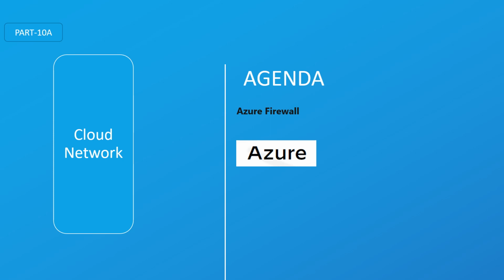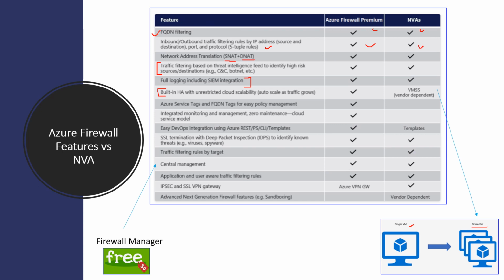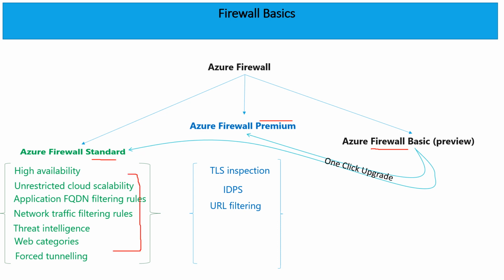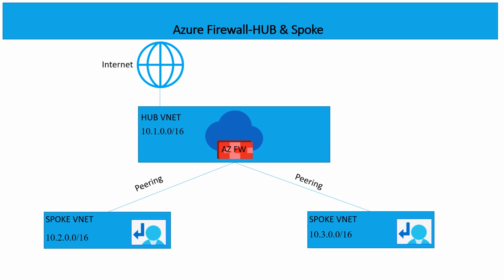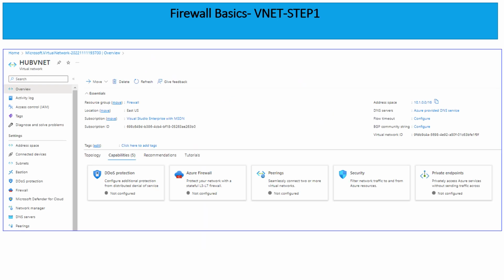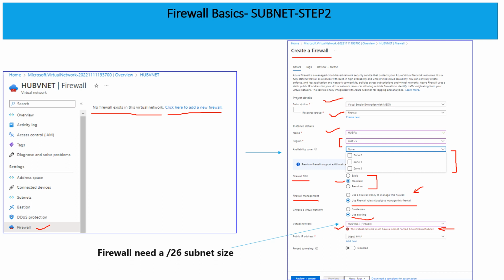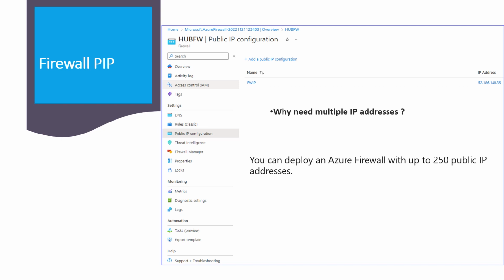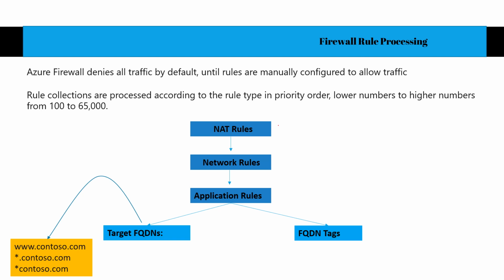AZ-700 | Microsoft I Azure | Azure Firewall | Azure Networking | Part 10A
In this video, we'll explore Azure Firewall, a cloud-based network security service that provides advanced threat protection for your virtual networks. If you're looking for a way to secure your Azure environment and protect your workloads from cyber attacks, this video is for you!

We'll start by explaining what Azure Firewall is and how it works. We'll then show you how to set up your environment for Azure Firewall, including the prerequisites and requirements for the deployment.

Next, we'll dive into the benefits of using Azure Firewall for your organization. We'll cover the basics of application and network filtering, threat intelligence, and intrusion detection, which can help you protect your resources and data from cyber threats.

Throughout the video, we'll provide step-by-step demonstrations and practical tips to help you get started with Azure Firewall. We'll also share best practices and common troubleshooting scenarios to help you avoid common pitfalls.

Whether you're a security professional, IT administrator, or cloud architect, this video will help you understand the power of Azure Firewall and how it can enhance your network security in Azure. So, grab a cup of coffee and join us on this exciting journey into the world of Azure Firewall!